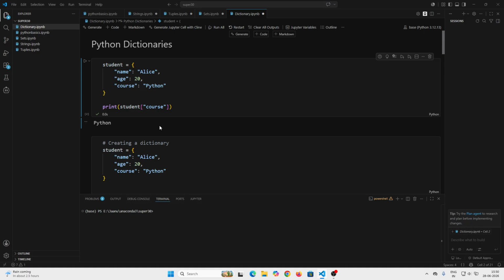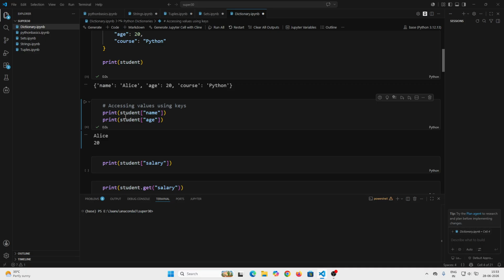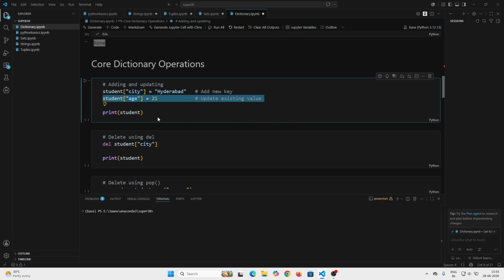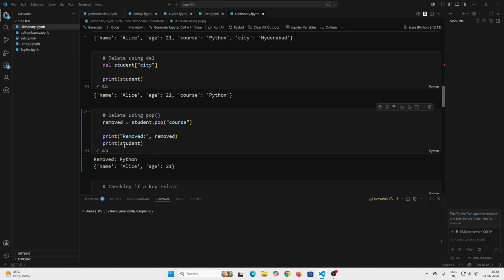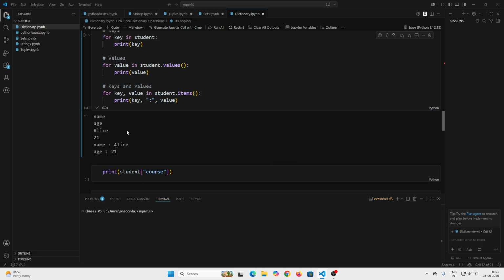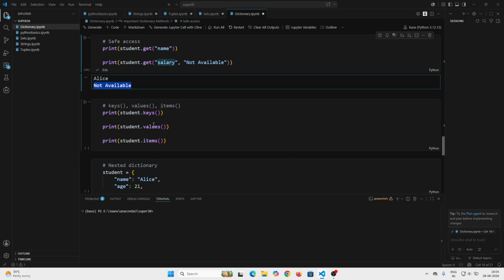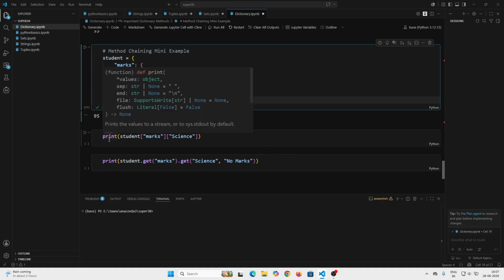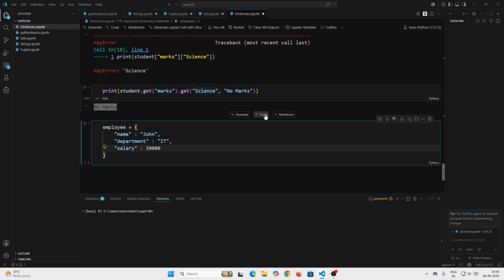Python Dictionaries Explained | Key-Value Pair Data Structures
# Python Dictionaries Explained | Key-Value Pair Data Structures | Python for Beginners

Want to learn one of the most important Python data structures? In this beginner-friendly tutorial, you'll learn **Python Dictionaries** from scratch through a live coding walkthrough in **VS Code**.

Dictionaries allow you to store data as **key-value pairs**, making it easy to organize and retrieve information efficiently. Whether you're building Python applications, working with APIs, learning Django, or preparing for AI and Data Science, understanding dictionaries is an essential skill.

## 🚀 In this video, you'll learn:

✅ What Python dictionaries are
✅ How to create dictionaries using `{}`
✅ Access values using keys
✅ Handle `KeyError` safely with `.get()`
✅ Add and update key-value pairs
✅ Delete items using `del` and `.pop()`
✅ Check if a key exists using `in`
✅ Loop through dictionaries with `keys()`, `values()`, and `items()`
✅ Work with nested dictionaries
✅ Use common dictionary methods with practical examples

💻 **Challenge:**
Create an `employee` dictionary, add an **experience** key, update the **salary**, remove the **department**, and print all key-value pairs. Share your output in the comments!

* Python Variables
* Data Types
* Strings
* Lists
* Tuples
* Dictionaries
* Sets
* Conditional Statements
* Loops